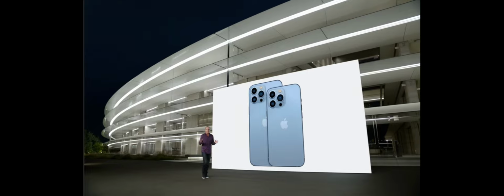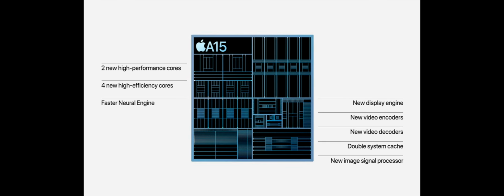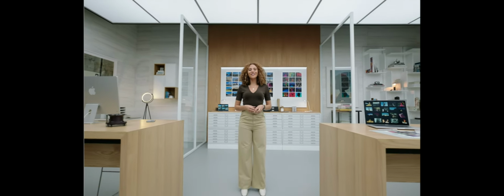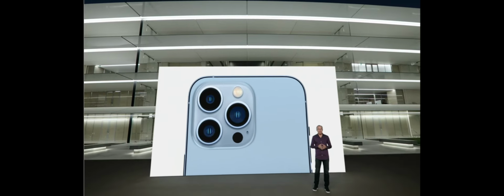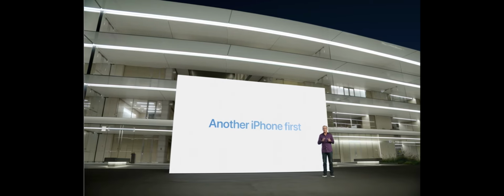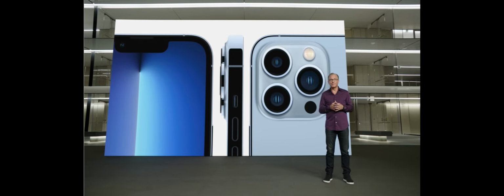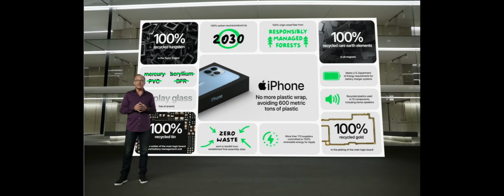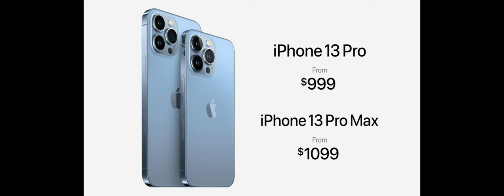Apple Introducing iPhone 13 Pro .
Introducing iPhone 13 Pro, iPhone 13, Apple Watch Series 7, and the new iPad mini and iPad.

A dramatically more powerful camera system. An all‑new OLED display with ProMotion. The world’s fastest smartphone chip. A huge leap in battery life.

A dramatically more powerful camera system. A display so responsive, every interaction feels new again. The world’s fastest smartphone chip. Exceptional durability. And a huge leap in battery life.
Let’s Pro ;)

Pre-order starting at 5:00 a.m. PDT on 9.17. Available starting 9.24.

Must watch the keynote for the full videos to see the performance and features.